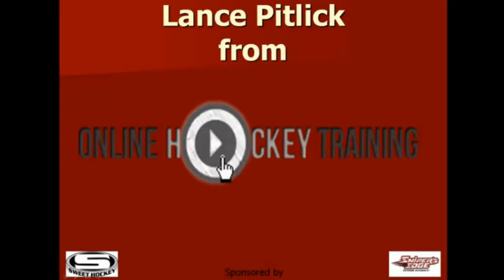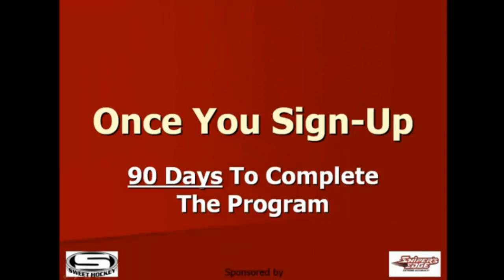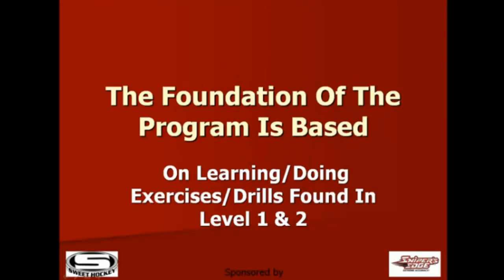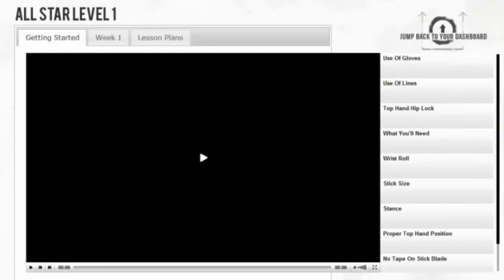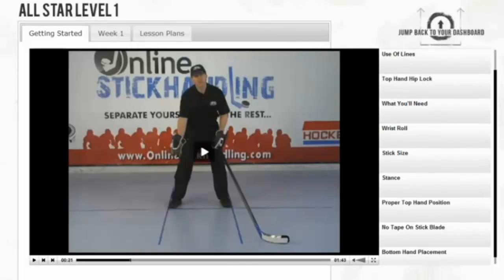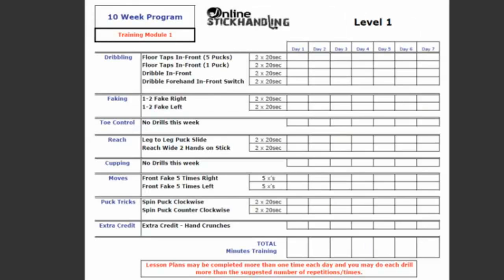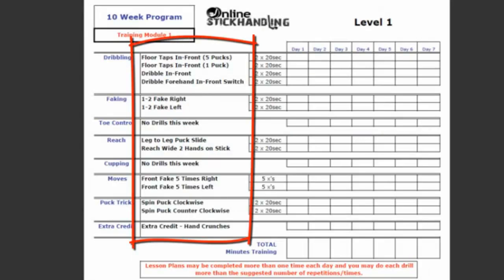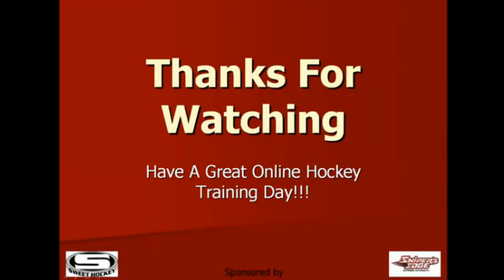Hockey ReBorn OnlineStickHandling Info Video